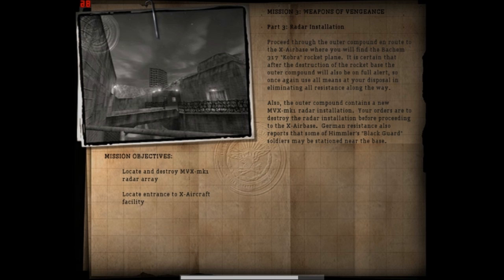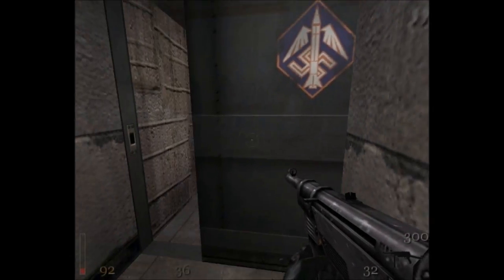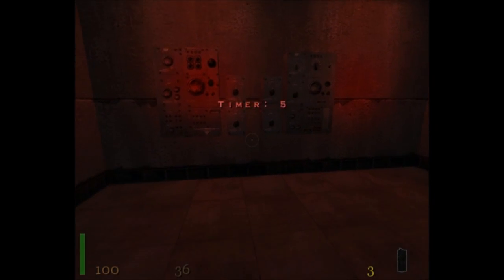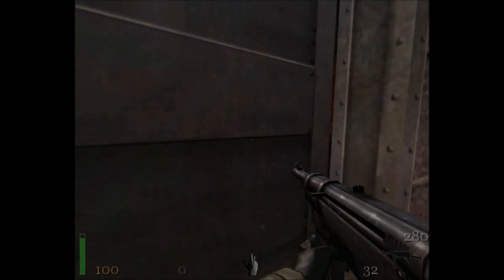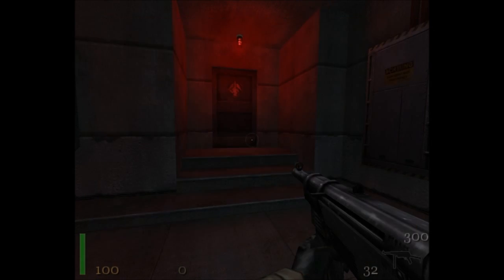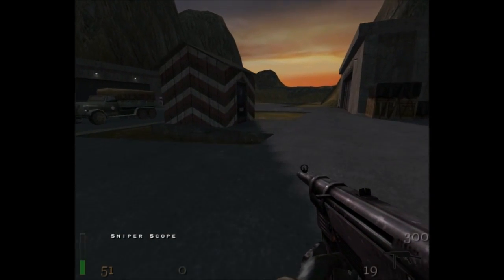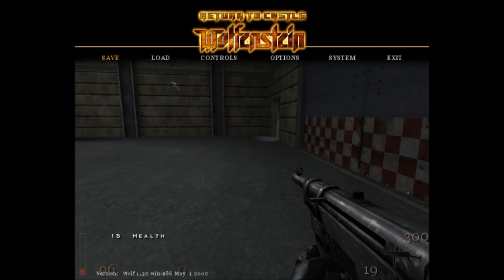Let's Play: Return To Castle Wolfenstein Part 10 "The Airfield"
After destroying the rocket, Our hero must destroy a big radar dish before we can take off in the "Cobra".